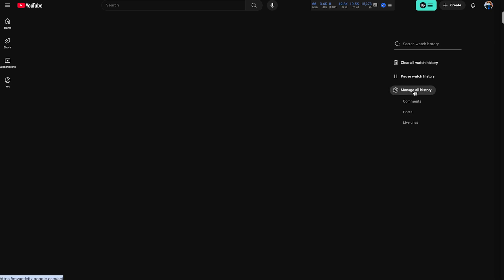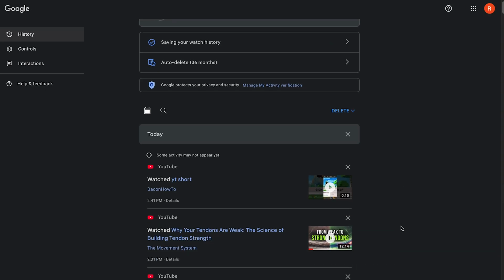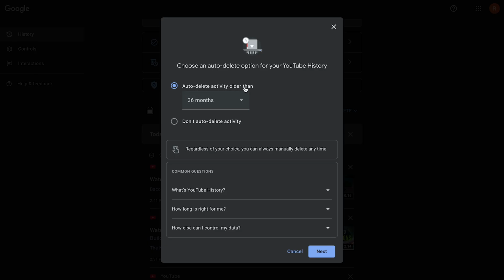How To DELETE Search History On YouTube On iPhone (Step-By-Step)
In this quick and easy tutorial, I’ll show you how to delete your search history on YouTube using your iPhone step by step! Whether you want to clear specific searches or wipe your entire history, I’ll guide you through the process to keep your YouTube experience private and clutter-free.